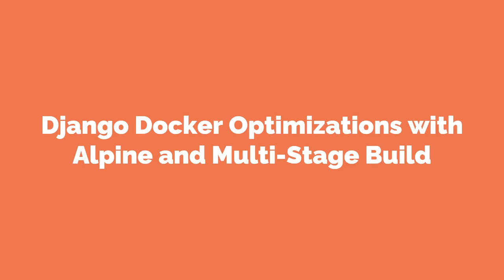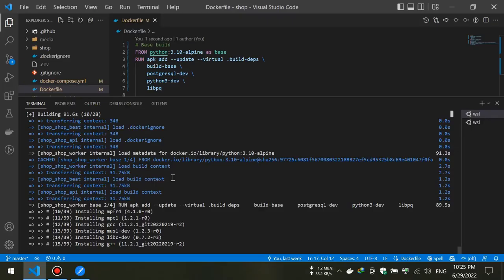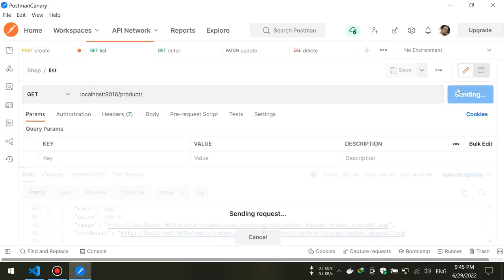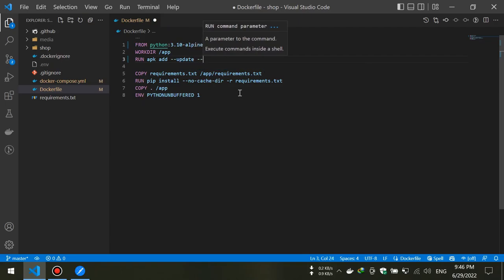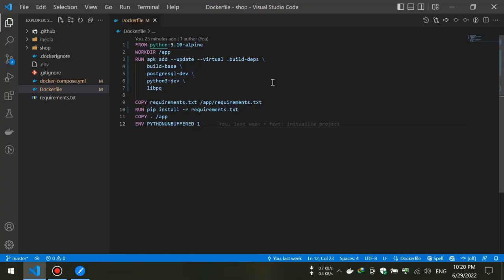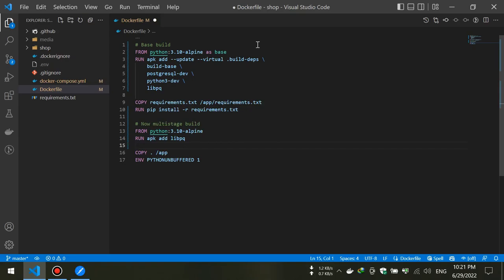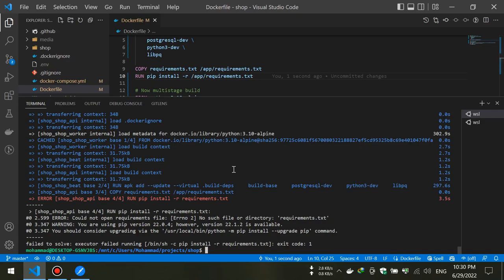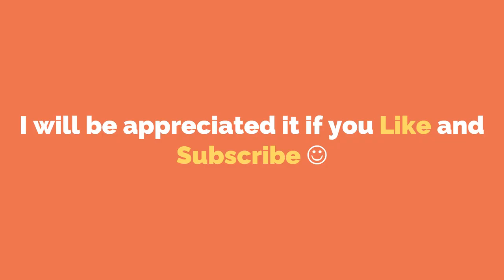Docker Optimization with Multi-Stage technique (on Django APP)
In this video, I want to discuss optimizations you can do on your docker images. In the past videos, We dockerized our Django app and succeeded in setup our project over the docker containers. Now I want to take more steps to build better backend services. In these steps, we will not use other technologies like Kubernetes, But I want to optimize our present infrastructure with some techniques named Multi-stage and Alpine images.